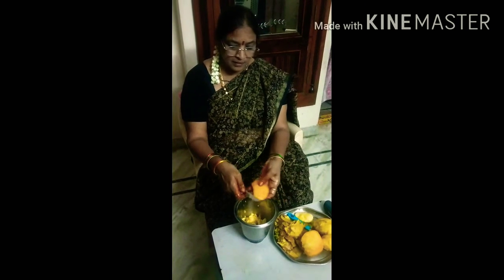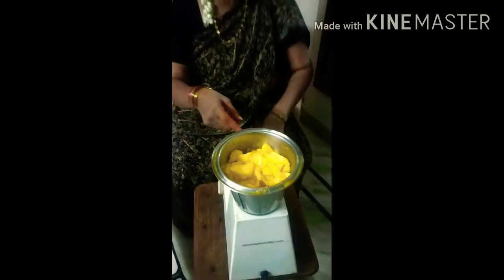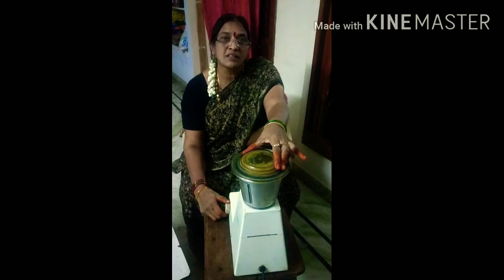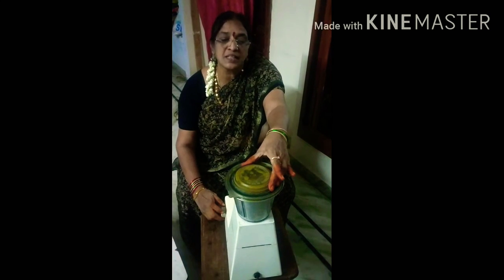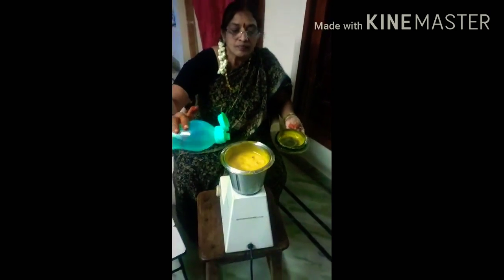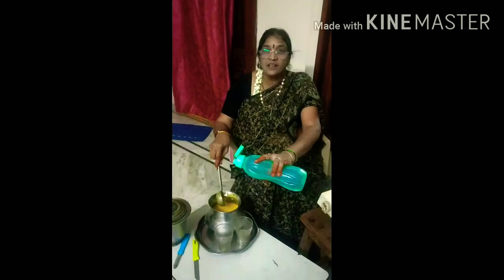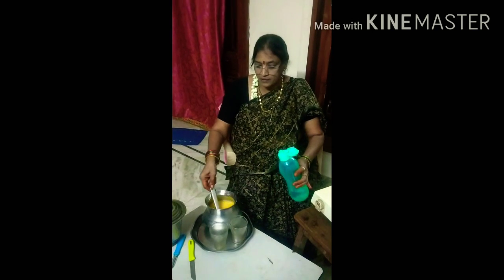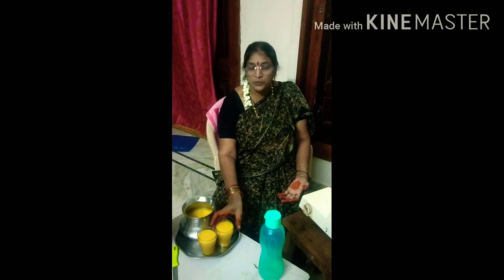Mango Juice Making process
Mango juice tayaru cheyu vidanam